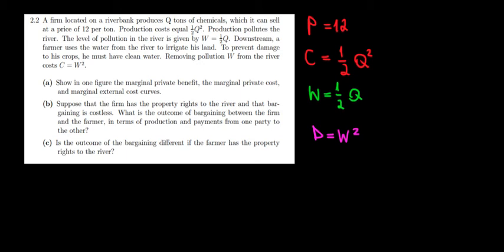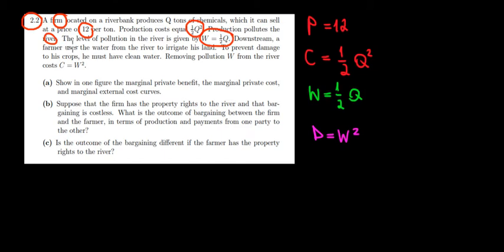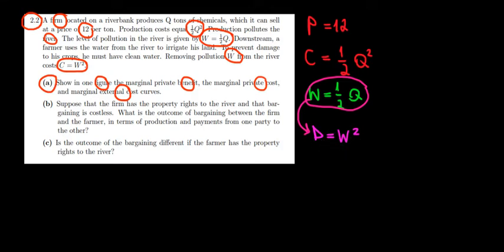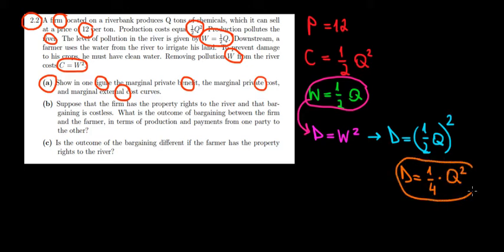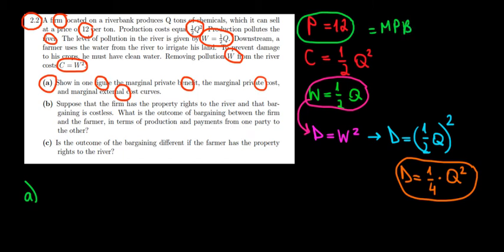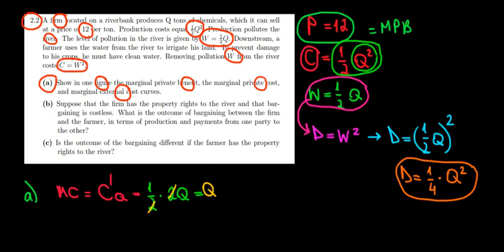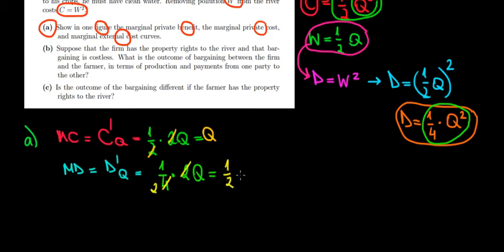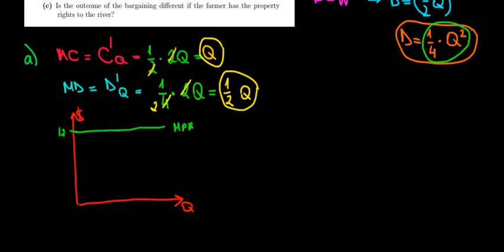EUR I Applied Microeconomics I T3 Q2a I Externalities On A Graph